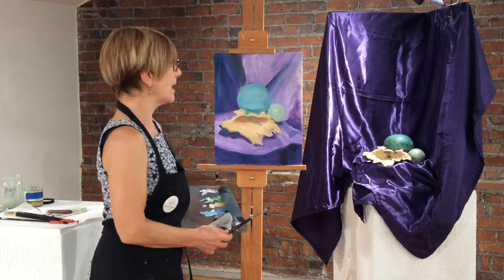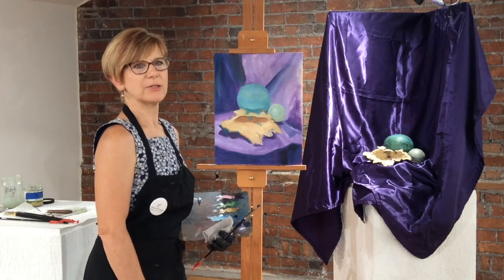Art Party @ Home:Artist Profile -Kathie Bugajski - Painter and Sculptor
Kathie Bugajski is a local painter working with oils and acrylics and a sculptor. Her work has been shown in local art exhibits as well as Art Prize in Grand Rapids. Kathie follows her heart in her artwork and inspires others at the Anton Art Center in her classes for adults, teens and children.  In this profile, Kathie demonstrates her process when working with oil paints on a still life with ceramics pieces she created.